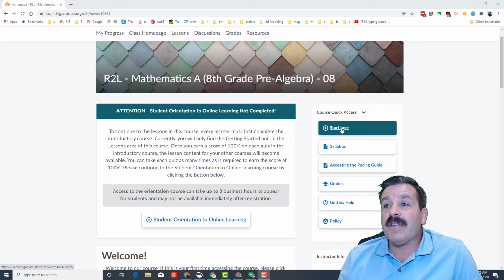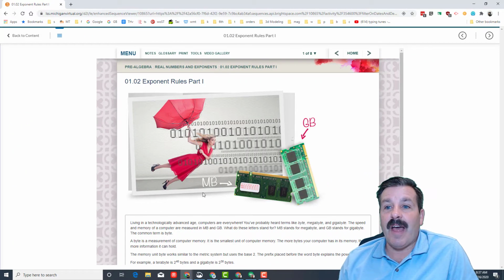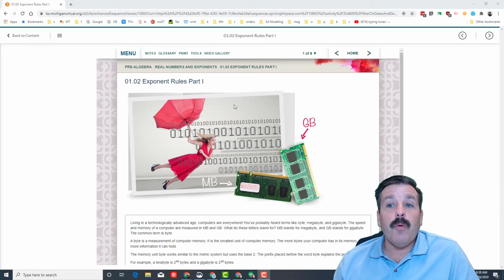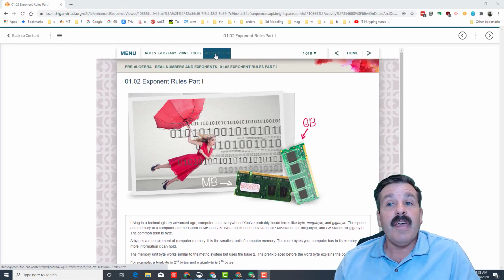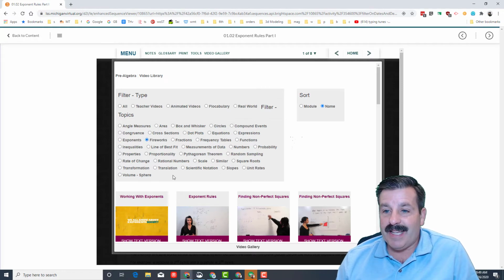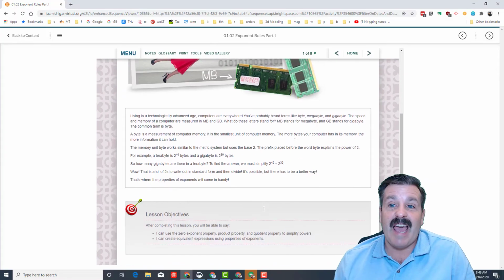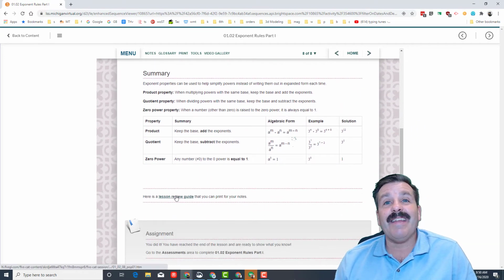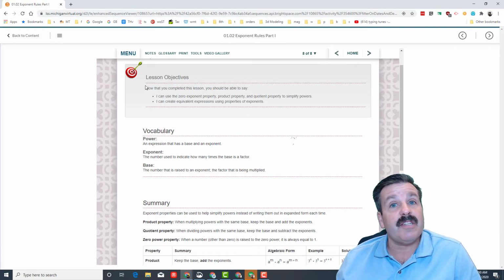Mid week Pre Algebra update Module 1.02 | Michigan Virtual Grade 8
Time to move on to 1.02. Tips and strategies as you move through Mathematics Module 1.